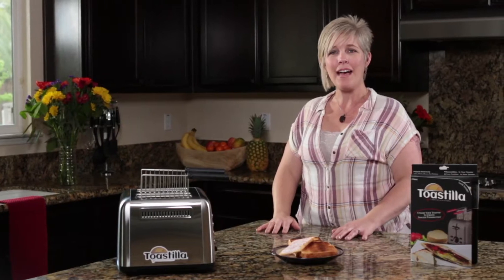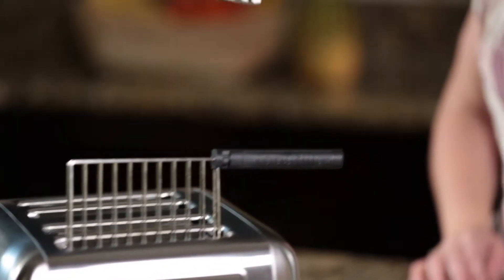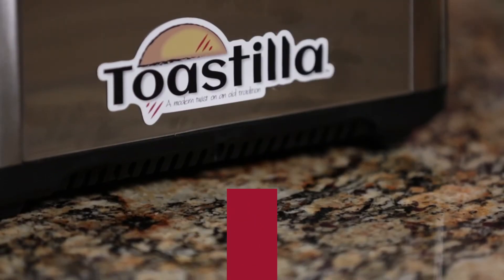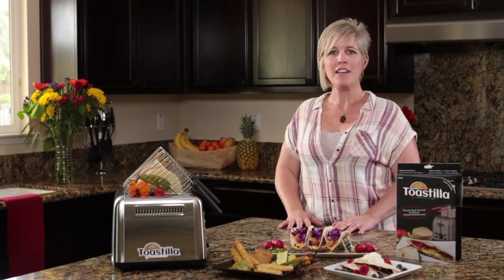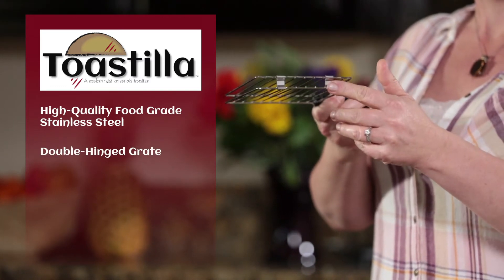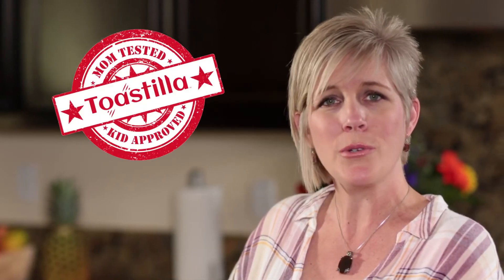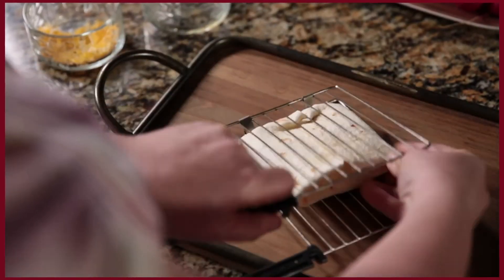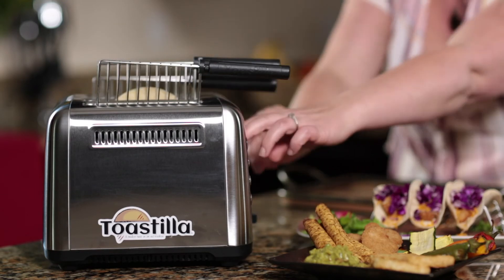Introducing Toastilla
Toastilla's latest introductory video. We hope this gives you a little insight into Toastilla, it's many uses and possibilities.